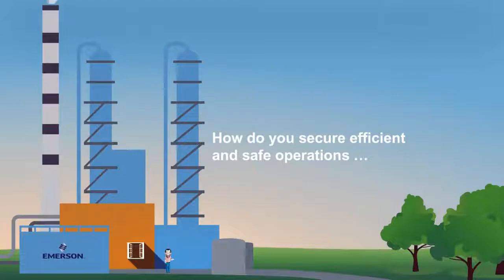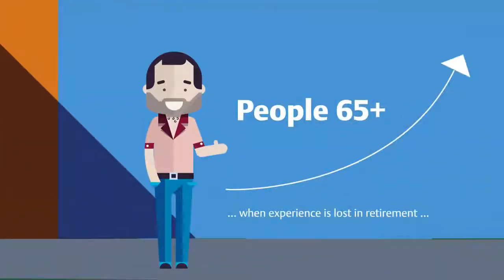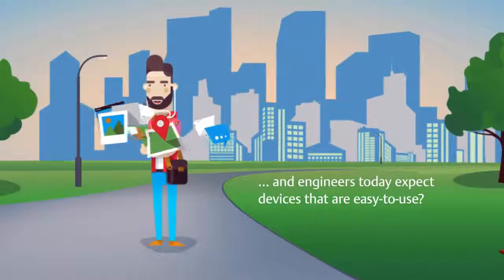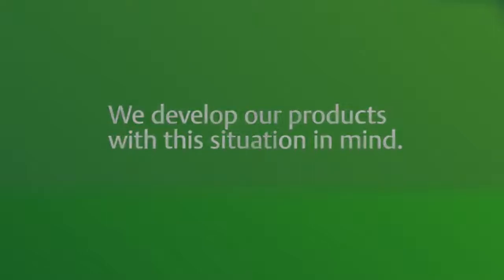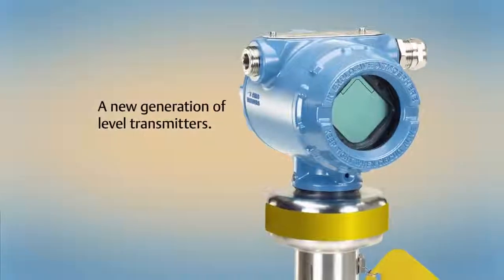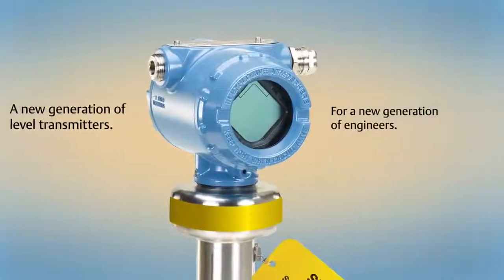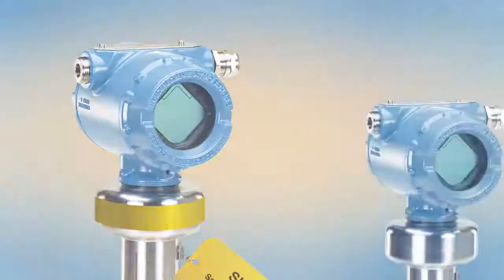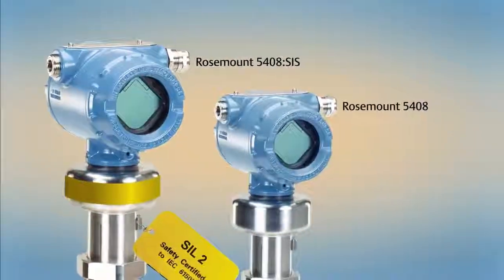Rosemount 5408 Radar Level Transmitter | Instrumart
The Rosemount 5408 Radar Level Transmitter uses enhanced technology and human centered design to deliver accurate, reliable measurements. Using two-wire FMCW technology the Rosemount 5408 deploys a continuous echo to maximize radar signal strength and produce a more robust and reliable measurement. Delivering ease-of-use at every touch point, the Rosemount 5408 uses an intuitive software interface to guide the operator through installation, commissioning, proof-testing and maintenance. Safety certified to IEC 61508 for SIL 2 applications, the Rosemount 5408:SIS reduces cost of risk, increases efficiency and protects people and the environment.